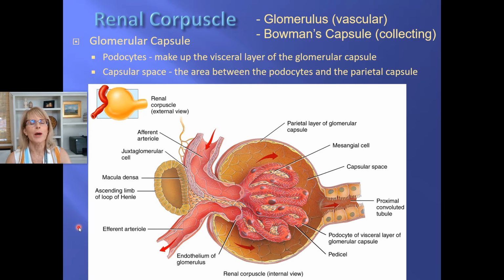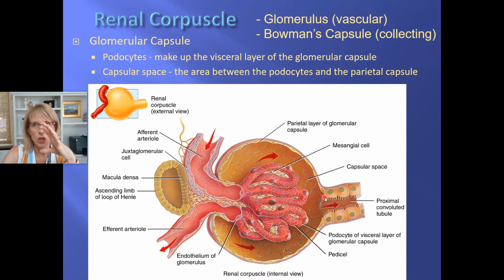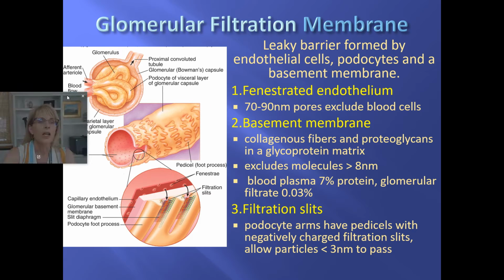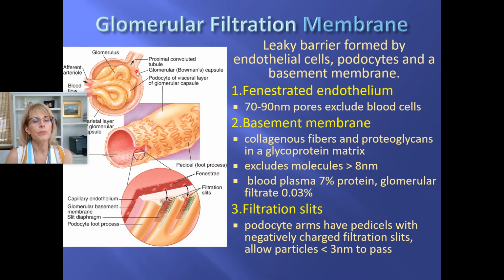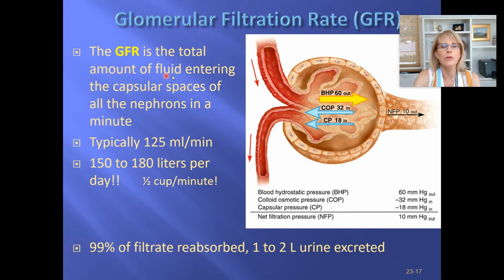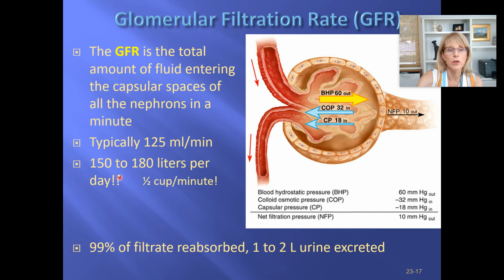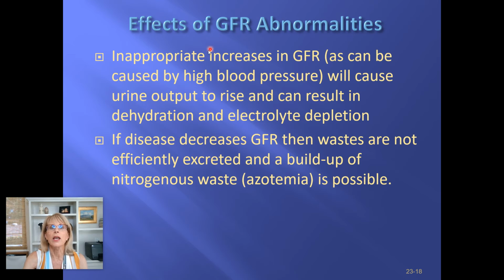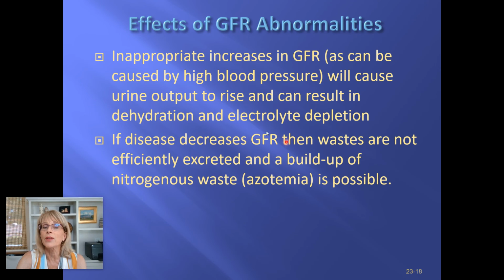Urinary physiology - 4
Introductory human physiology, urinary system, afferent arteriole, efferent arteriole, juxtaglomerular cells, podocytes, hydrostatic pressure, filtration, GFR, glomerular filtration rate